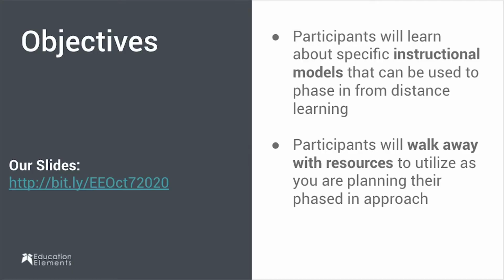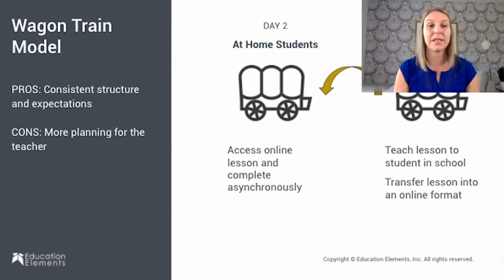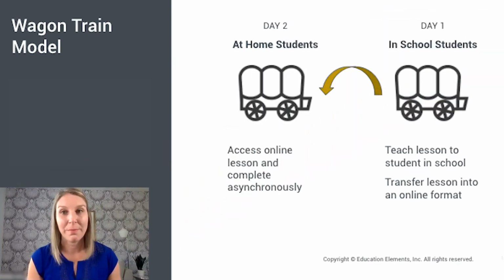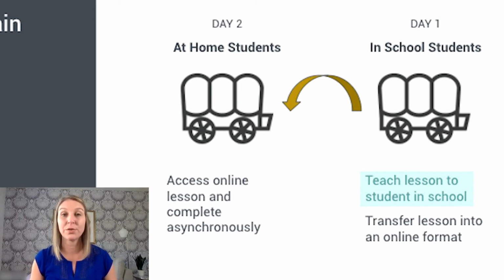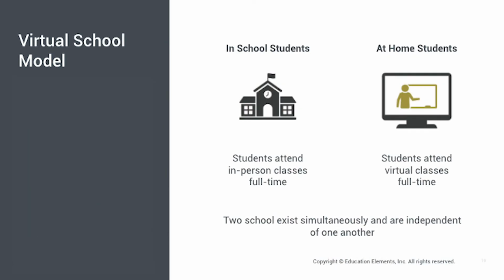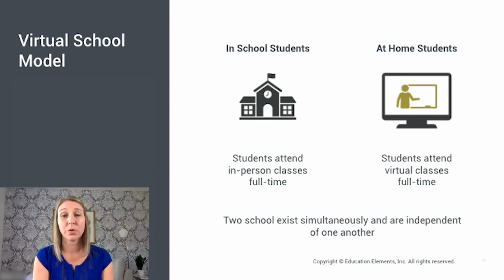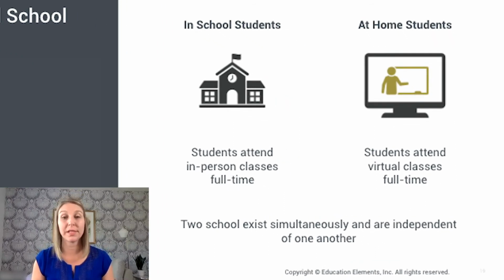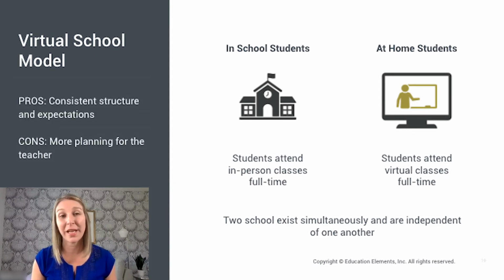4 Instructional Models to Phase In from Distance Learning: Virtual and In Person Teaching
How are you phasing in additional instructional models? Learn from Jill, Noah, and Jason as they explain 4 instructional models to phase in from distance learning for virtual and in person teaching. They’ll speak about virtual learning, hybrid learning, and in-person teaching in the hyflex model, livestream teaching model, wagon trail model, and virtual school model.

At different times, with lots of variables in the months ahead, we are all looking forward to the opportunity to return to in-person settings. As conditions permit, how are you designing your phase-in models? How will you identify consistent instructional models and designs that span virtual and in person settings to enable learning continuity?

Having consistent instructional models and designs are a great way to make the transition from distance learning to hybrid learning ( or blended learning ) or back to face to face learning. Invest an hour to review effective plans, clarify instructional models, and have protocols you can turnkey with other leadership teams you work with.

⏱️ Timestamps:
00:00 - Introduction to Strategy & Instruction Phase In
00:53 - Objective: learn about specific instructional models to phase in from distance learning
01:03 - A Planning Resource: Compass Assessment
01:15 - Wagon Train Model (at home/virtual and in school students)
02:35 - HyFlex Model (live lesson or watch recording after)
04:15 - Livestream Teaching Model
05:20 - Virtual School Model (In School Students and Virtual Learning for At Home Students)
06:20 - Upcoming Event: Flexible Learning Conference, Distance Learning Road Race, Responsive Strategic Planning

About us
Education Elements supports school districts across the country to use and apply responsive practices and tools across classrooms (virtual, hybrid, and in-person), leaders, teams, and organizations to better meet student needs. We believe Schools Grow When People Grow.